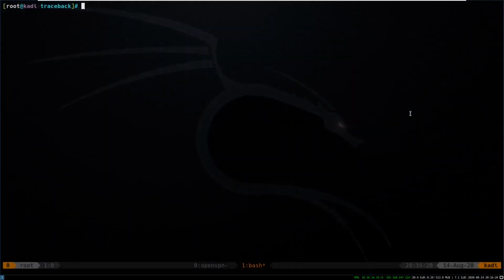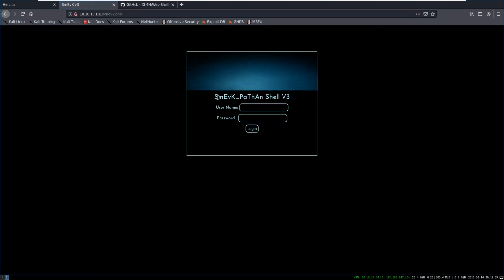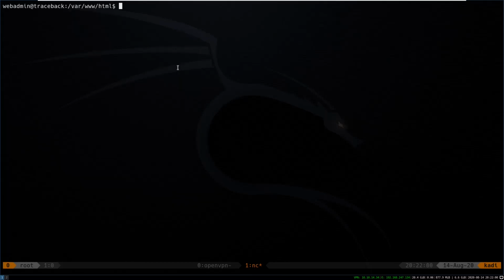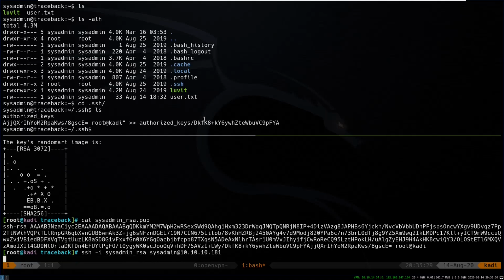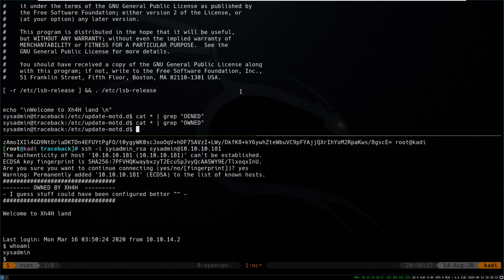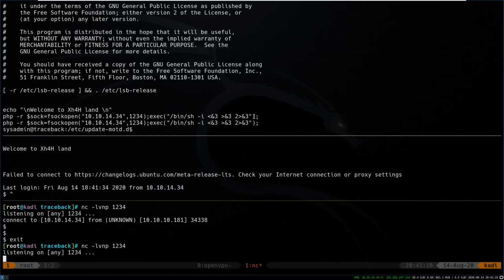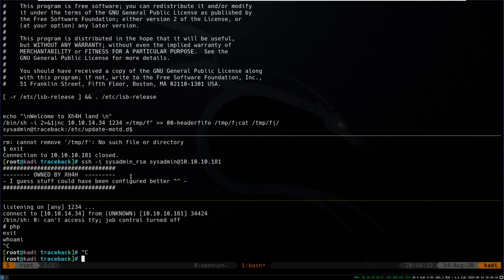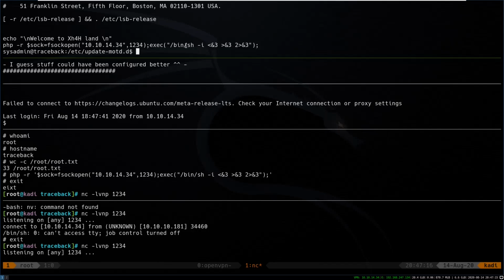HackTheBox - Traceback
This was an easy linux box on HackTheBox. Timestamps below

00:00 - Introduction
00:40 - nmap scan
02:00 - using curl to test for webshells using a loop
03:53 - gaining access to the webshell and upgrading to a full shell
06:30 - pivoting to sysadmin with sudo -l and looking at .bash_history
08:30 - persistence + checkpoint by adding ssh key to the host for easy login
09:21 - Discovering weird message upon login, hunting for motd
11:40 - Seeing message in 00-header and testing adding a command, showing that it runs as root
13:13 - Testing various reverse shells until finally netcat works
18:24 - Getting reverse shell as root
18:50 - Testing php as root, it works. Still can't get reverse shell through motd